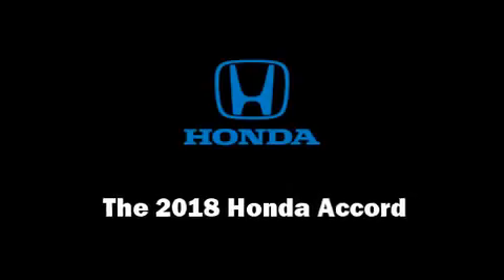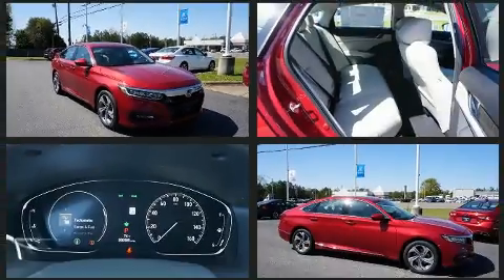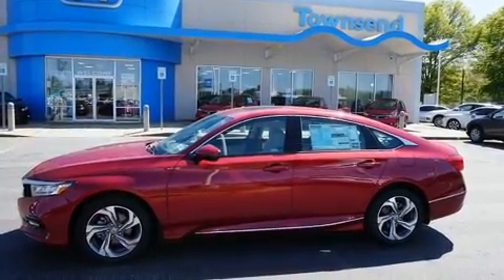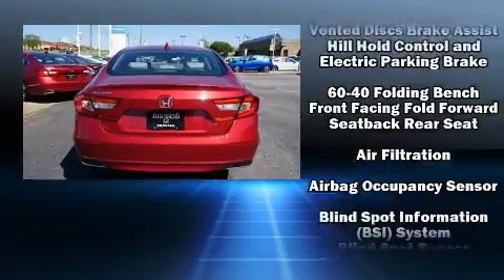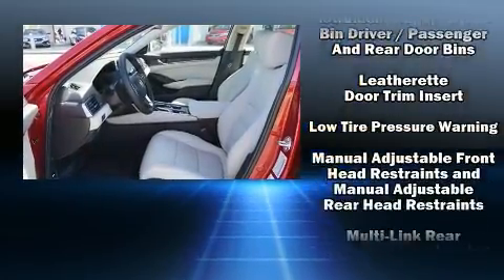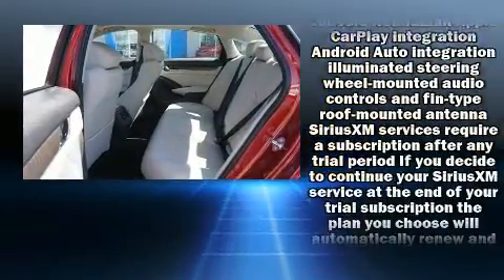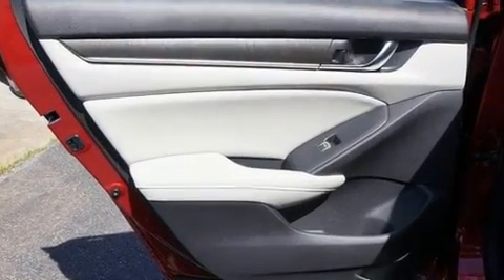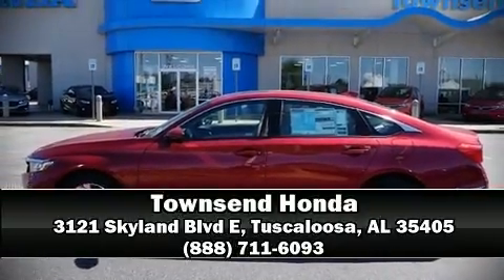2018 Honda Accord EX-L in Tuscaloosa, AL 35405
Townsend Honda
3121 Skyland Blvd E

Come test drive this 2018 Honda Accord. This 4 door, 5 passenger sedan offers the latest in technological innovation and style. Performance and efficiency are both prioritized thanks to the efficient 4 cylinder engine, providing a smooth and predictable driving experience. Turbocharger technology provides forced air induction, enhancing performance while preserving fuel economy. Honda prioritized comfort and style by including: a built-in garage door transmitter, a trip computer, an automatic dimming rear-view mirror, lane departure warning, blind spot sensor, an overhead console, and a split folding rear seat. Features such as automatic climate control and leather upholstery prove that economical transportation does not need to be sparsely equipped. For drivers who enjoy the natural environment, a power moon roof allows an infusion of fresh air. Audio features include an AM/FM radio, steering wheel mounted audio controls, and 10 speakers, providing excellent sound throughout the cabin. Honda also prioritized safety and security with features such as: head curtain airbags, front side impact airbags, traction control, brake assist, a security system, an emergency communication system, and 4 wheel disc brakes with ABS. Electronic stability control stands out as a technologically savvy innovation, keeping you better connected to the road. We have a skilled and knowledgeable sales staff with many years of experience satisfying our customers needs. We'd be happy to answer any questions that you may have. Stop by our dealership or give us a call for more information.